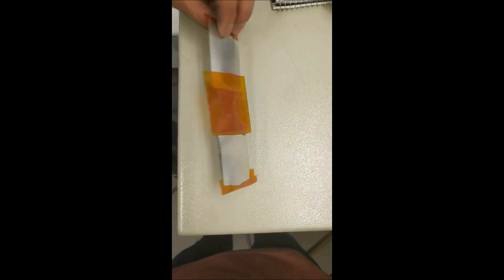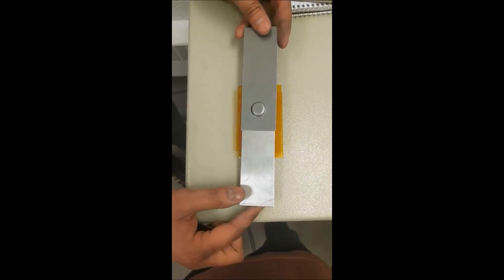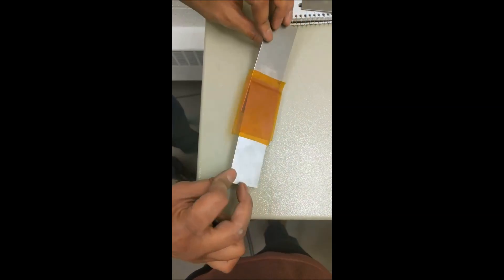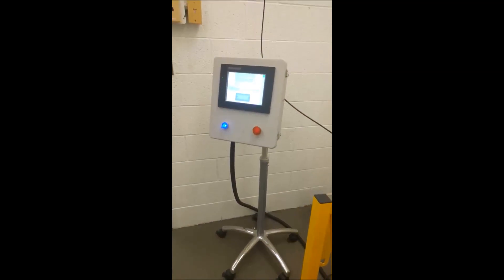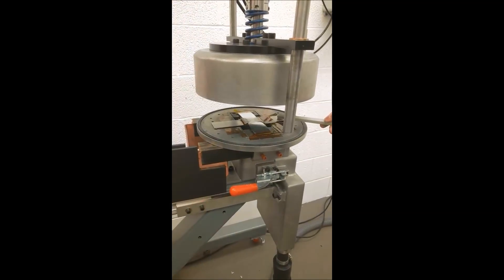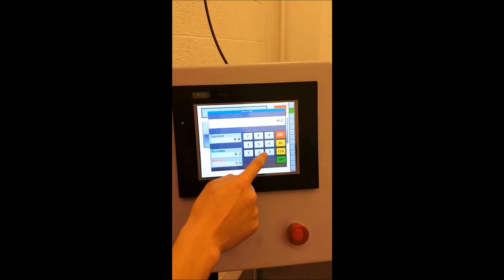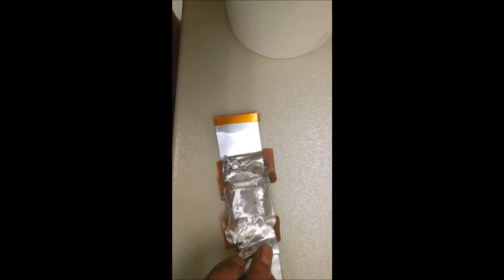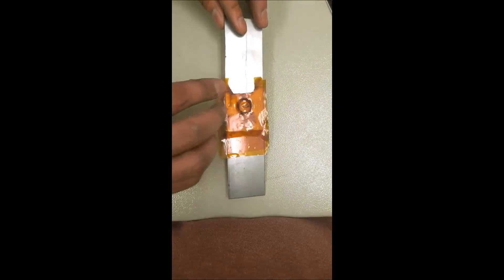Pedestal machine for VFAW: a civilized explosive welding method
Vaporizing foil actuator welding of aluminum and steel